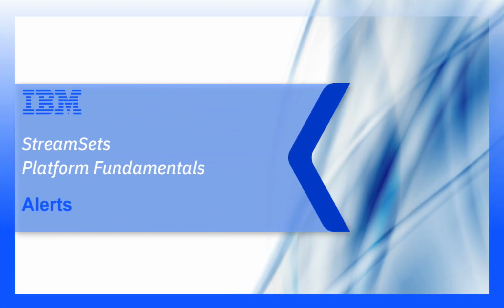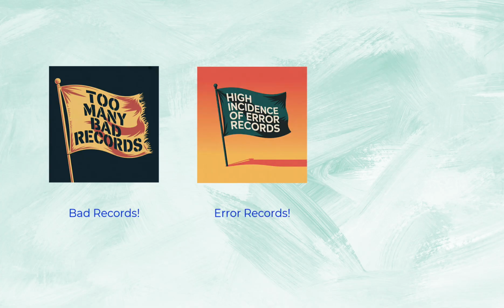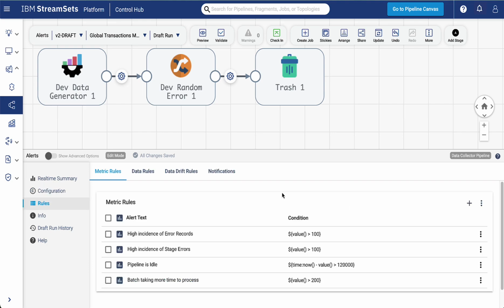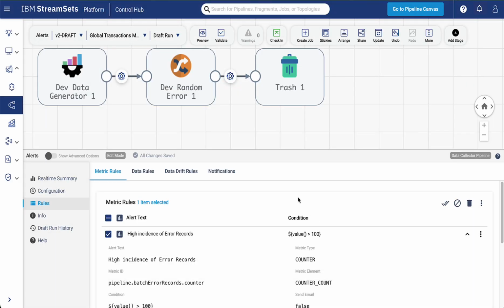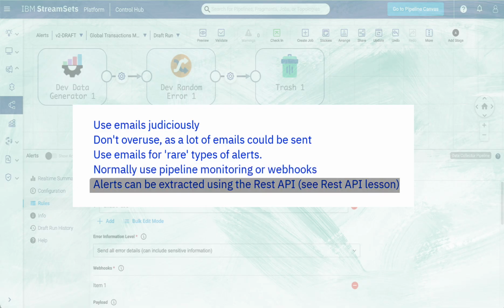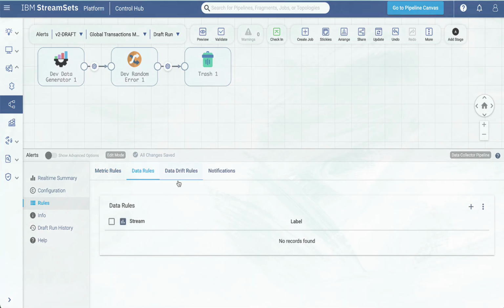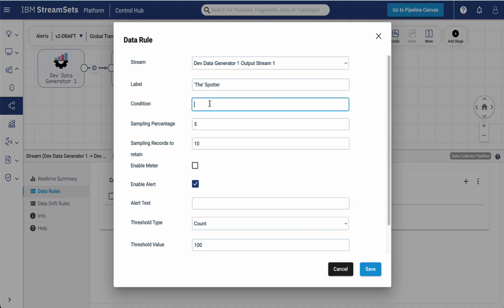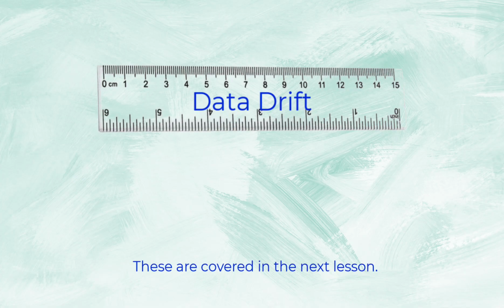Alerts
Learn how to create Alerts using the IBM StreamSets Platform. This video is part of a comprehensive fundamentals course. To enroll in this free course, follow this